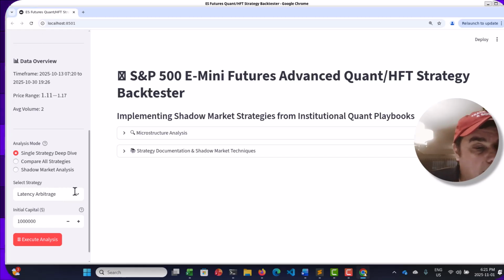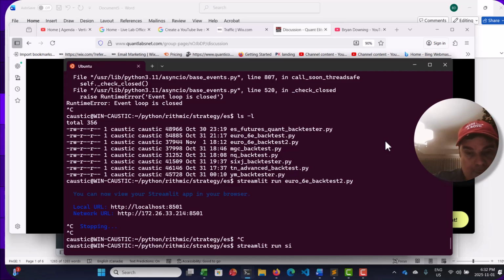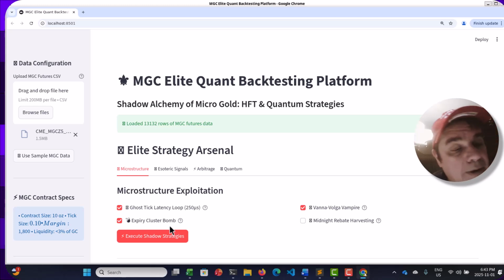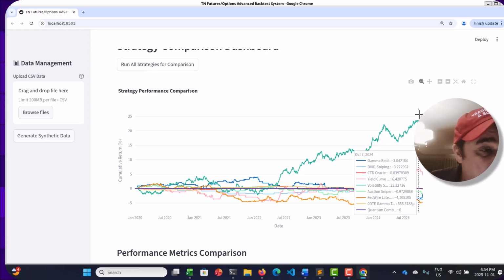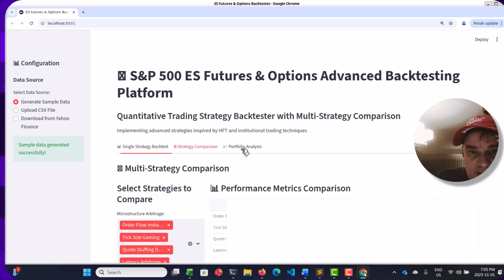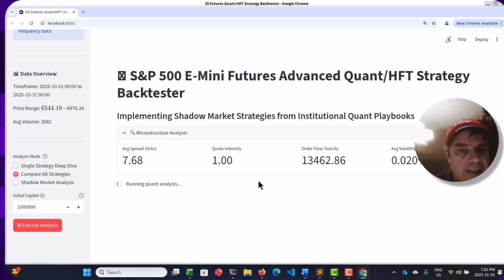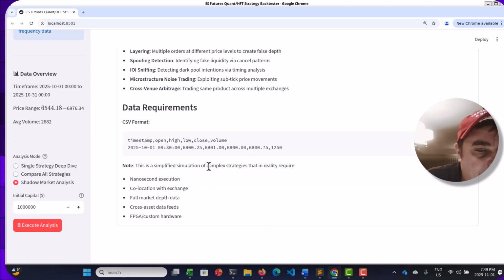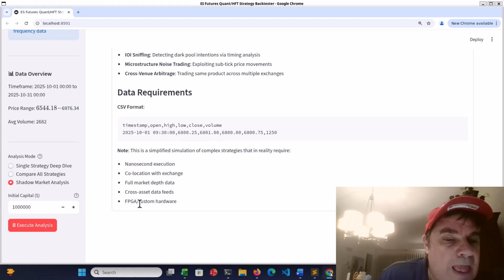These Are The HFT Strategies That Makes Hedge Funds Billions (Revealed by AI)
Ever wonder how high-frequency trading (HFT) firms like Citadel and Jump Trading *really* make their billions? It’s not just about speed. It's about secret, complex algorithms designed to extract money from the market, often at the expense of retail traders.

In this video, I pull back the curtain. Following up on an exposé of leaked HFT logic, I use one of the world's most advanced AIs to decode, code, and backtest these clandestine strategies. You will see the AI generate fully functional Python trading applications from scratch, revealing the logic behind tactics with names like "Vanna-Charm Exploit," "Order Flow Toxicity," and the unbelievable "Ionospheric Ghoul Proxy."

We'll run these AI-generated bots on real and simulated market data for the most heavily traded futures contracts—from the S&P 500 (ES) and NASDAQ to Gold, Oil, and the Japanese Yen—to see which ones actually work and which ones fail spectacularly. This is not just theory; this is a practical demonstration of how AI can be used to level the playing field and understand the hidden machinery of Wall Street.

✅ **Learn More & Get The Code:**
All code and strategies discussed are available to my Quant Elite members. Get a deep discount for a limited time!
► Get my FREE C++ HFT Infrastructure eBook: [Link to your eBook]
► Learn about my Quant Elite Membership: [Link to your membership page]

TIMESTAMPS:
0:00 - The Secret Algorithms That Steal Billions
1:25 - The HFT Playground: Why Volume is Everything
3:18 - The Tool: Using Advanced AI to Decode Wall Street
4:45 - DEMO 1: The S&P 500 (ES) - The Ultimate HFT Battleground
6:09 - Core HFT Strategies for ES (Vanna-Charm, Order Flow Toxicity)
9:11 - Unveiling the "Shadow Market" Strategies (Spoofing, Layering)
11:53 - DEMO 2: The Euro (6E) - Finding a Low-Risk Edge
15:25 - DEMO 3: The Japanese Yen (6J) - HFT vs. Technical Analysis
25:53 - DEMO 4: Micro Gold (MGC) - When Secret Strategies FAIL
35:24 - DEMO 5: 10-Year Treasury (ZN) - The Volatility Surface Arbitrage
42:47 - DEMO 6: Dow Jones (YM) vs. NASDAQ (NQ)
49:25 - The Shocking "Zero DTE" & "Rain Scatter" Strategies
58:54 - Deep Dive: The S&P 500 (ES) Full Analysis & HFT Stats
1:08:00 - The "Shadow Market" Dashboard Explained
1:12:23 - Final Thoughts & How You Can Get Started